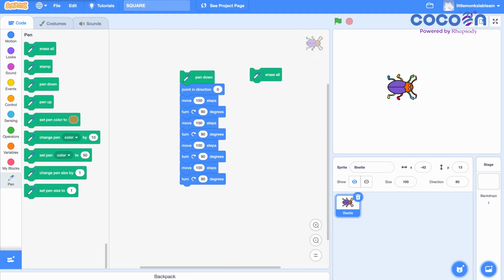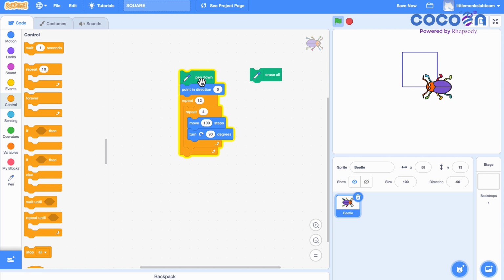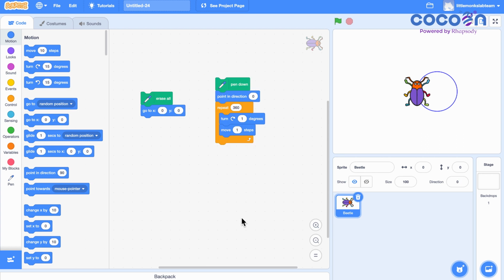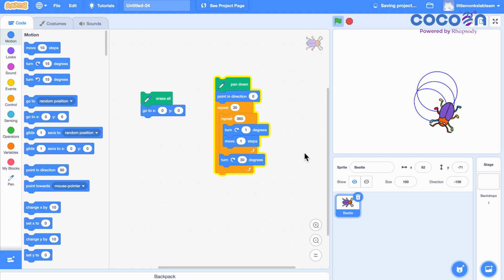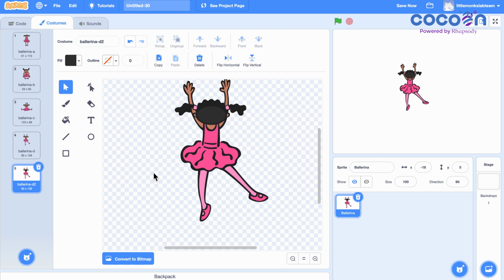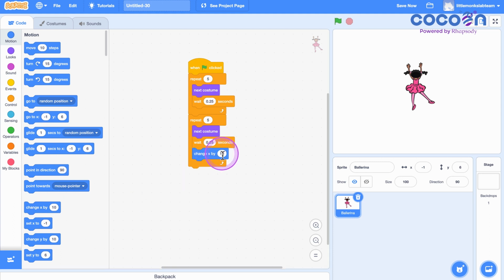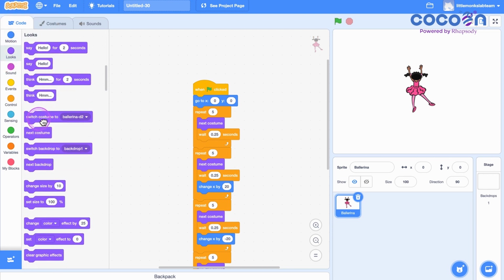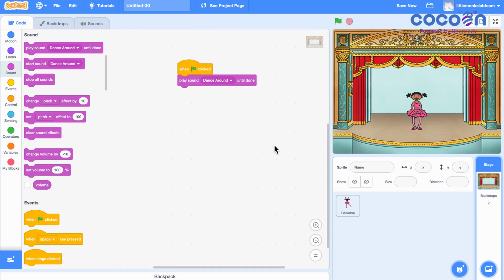CO E13 REPEAT SCRATCH